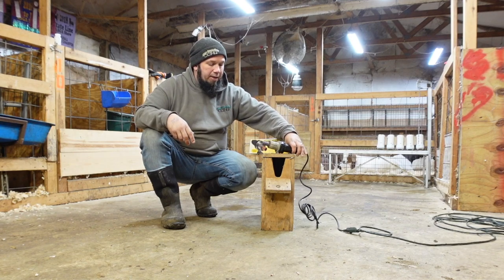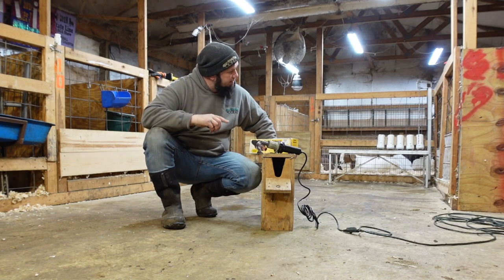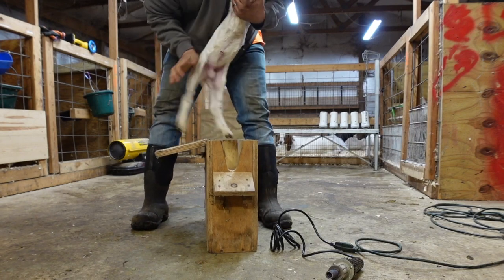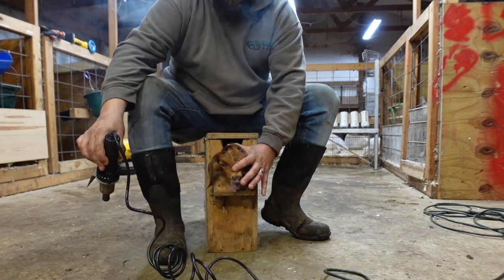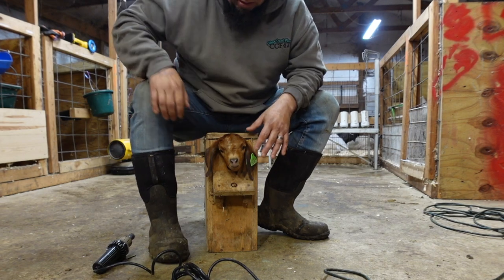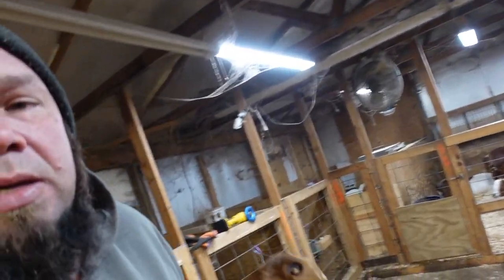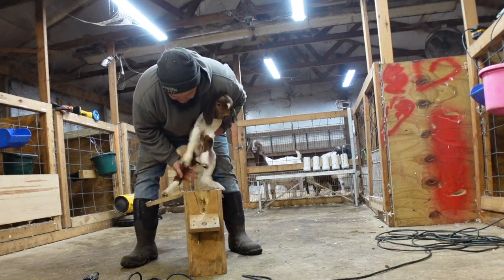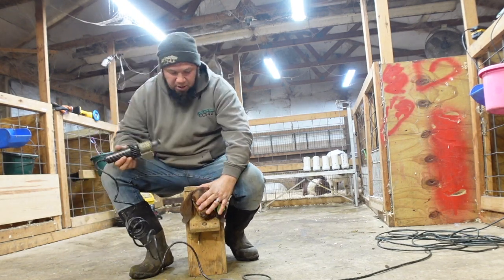Disbudding Goats How To Do It Without Regrowth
I’m going to show you how and what you need to dehorn buckling link below is for the disbudder I use.

Disbudder